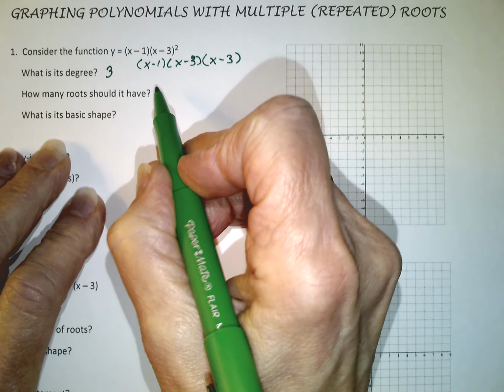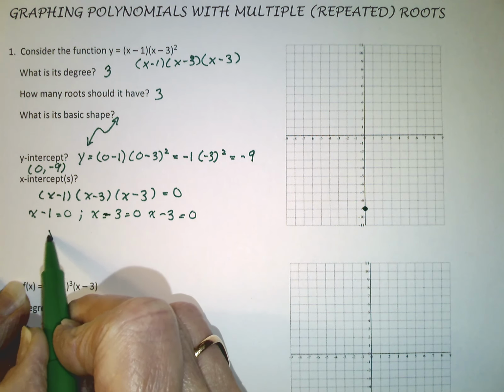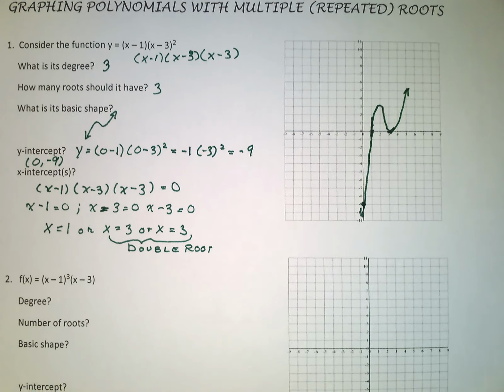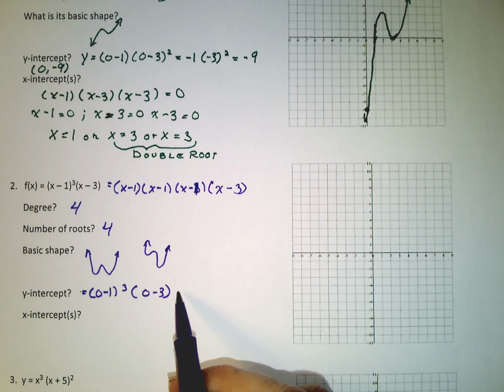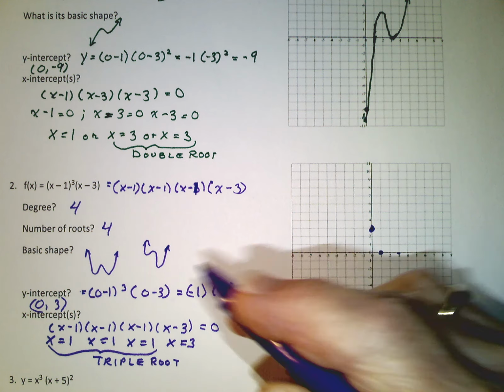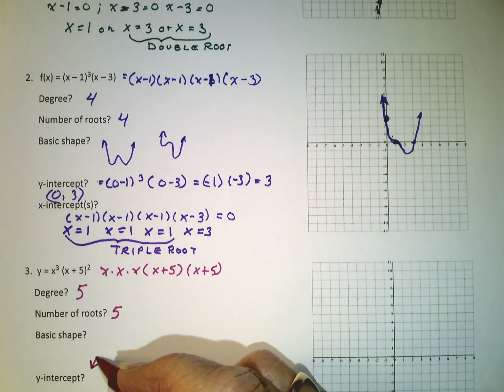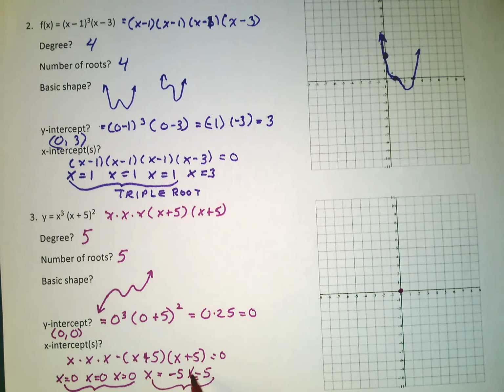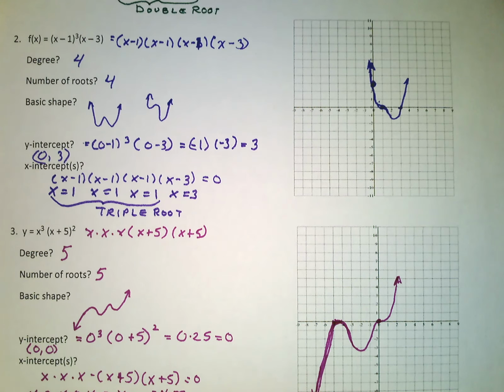Lesson 2.2 Warm Up One Problems